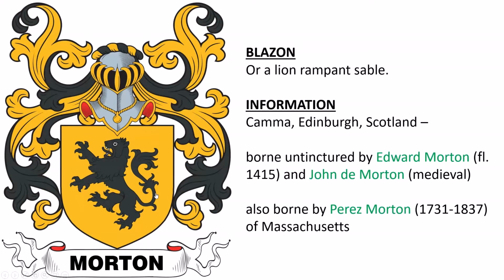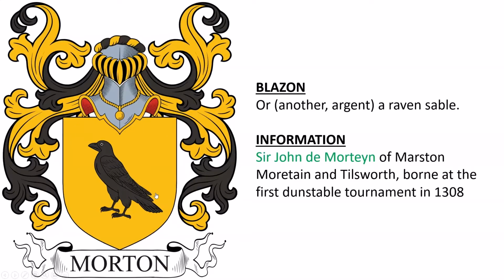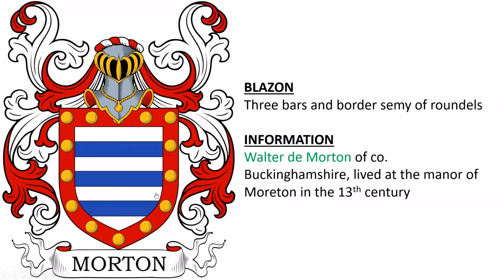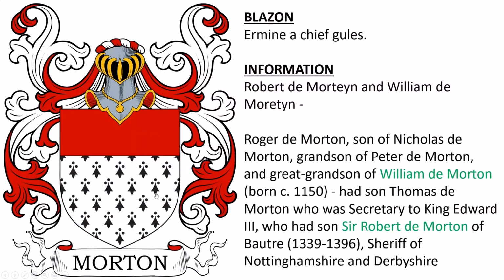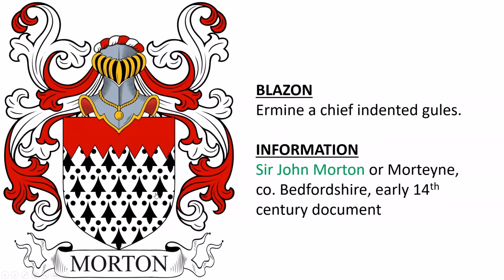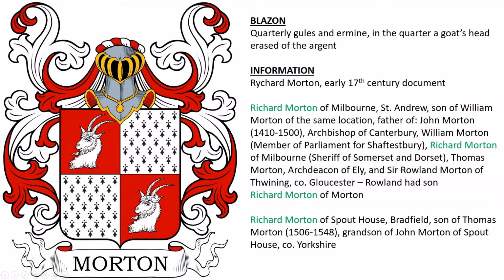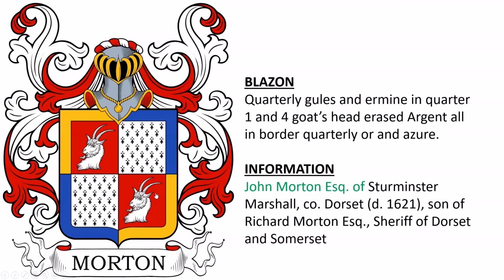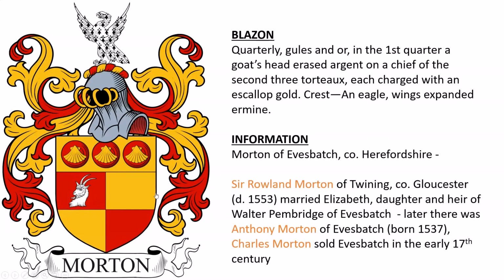Morton Coat of Arms (1 of 2) & Family Crest - Symbols, Bearers, History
Morton “Family Crest” or Coat of Arms - Morton Family History & Surname

1- Sir Roger Morteyn (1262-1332), born in Wollaton, co. Nottinghamshire, England, son of Roger de Morteyn (born 1215), possibly the son of Eustachius de Moretain of Wollaton, - father of Isabel Mortein - Azure three lions rampant argent (sometimes or).

2 - Sir Roger Morteyne borne at the Siege of Carlaverock 1300 - Or, six lyonceux rampant 3, 2, 1, azure.

3 - Camma, Edinburgh, Scotland - who? – borne untinctured by Edward Morton (fl. 1415) and John de Morton (medieval) - also borne by Perez Morton (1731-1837) of Massachusetts - Or a lion rampant sable.

4 - John Morton Esq. of London,16th century - Or five lions sable on a chief gules three mullets Or.

5 - found in early 17th century document - Or three moorcocks sable.

6 - Sir John de Morteyn of Marston Moretain and Tilsworth, borne at the first dunstable tournament in 1308 - Or (another, argent) a raven sable.

7 - Francis Morton of Wrathouse, co. Yorkshire (fl. 1666), son of Thomas Morton of Thornton House, grandson of Nicholas Morton of Spouthouse - Argent three ravens sable a border azure in chief a trefoil vert.

8 - Thomas Morton, Yorkshire - Burulee (12) argent and gules, nine martlets 4, 2, 3, bordurewise sable.

9 - Walter de Morton of co. Buckinghamshire, lived at the manor of Moreton in the 13th century - Three bars and border semy of roundels

10 - found in early 17th century document - Argent a saltire gules between four crosses crosslet sable.

11 - Morton of Glower, co. Gloucestershire, from early 17th century document - Per fess sable and argent a pale counter-colored, three rams saliant 2 and 1 of the second.

12 - John Morton, document dated c. 1480 - Per fess argent and sable, a fess azure voided or, between in chief two roses gules and in base a rose of the first.

13 - Robert de Morteyn and William de Moretyn - Ermine a chief gules.

14 - Sir John Morton or Morteyne, co. Bedfordshire, early 14th century document - Ermine a chief indented gules.

15 - Charlys Morton, Tudor Book of Arms - Quarterly per fess indented gules and ermine, in the quarter a goat’s head erased of the second

16 - Rychard Morton, early 17th century document

17 - The Morton Baronetcy of Milbourne St Andrew in the County of Dorset was a title in the Baronetage of England in 1619 for Sir George Morton (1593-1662), subsequently Member of Parliament for Dorset, son of Sir George Morton of (d. 1611), grandson of George Morton, and great-grandson of Thomas Morton (d. 1591), all of Milbourne St Andrew - Quarterly gules and ermine in the first and fourth quarters a goat's head erased argent armed or.

18 - co. Kent, and Croydon, co. Surrey - And John Morton (c. 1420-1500), Archbishop of Canterbury, Lord Chancellor of England, and cardinal, born at Milbourne St Andrew, co. Dorset, son of Richard Morton Esq. of the same town, grandson of William Morton, and great-grandson of Charles Morton (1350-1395) of Morton, co. Nottingham - Quarterly, gules and ermine in the dexter chief and sinister base a goat’s head erased argent attired or. Crest—A goat’s head erased argent attired or.

19 - Thomas Morton, nephew to Cardinal Morton, Archbishop of Canterbury

20 - Ireland - Bridget Morton (d. 1655), wife of John Pepys

21 - Robert Morton of East Coker, said to be son of William Morton of Cern and Agnes Chelworth, who was son of William Morton of Milbourne St. Andrew - Quarterly gules and ermine a mullet between two crescents in pale counterchanged all between 2 goat’s heads erased argent in quarters 1 and 2.

22 - granted in 1515 to Thomas Morton Esq. of Lechlade, co. Gloucestershire - Quarterly, gules and ermine in dexter chief and sinister base a goat’s head erased argent attired or, in the centre point a fleur-de-lis within a crescent of the last.

Similar to that of John Morton of Gossays, co. Essez, from document c. 1500

23 - John Morton Esq. of Sturminster Marshall, co. Dorset (d. 1621), son of Richard Morton Esq., Sheriff of Dorset and Somerset - Quarterly gules and ermine in quarter 1 and 4 goat’s head erased Argent all in border quarterly or and azure.

24 - Robert Morton, document dated c. 1500 - Quarterly ermine and gules in bend sinister six goat’s heads erased argent.

25 - Morton of Evesbatch, co. Herefordshire -  Sir Rowland Morton of Twining, co. Gloucester (d. 1553) married Elizabeth, daughter and heir of Walter Pembridge of Evesbatch  - later there was Anthony Morton of Evesbatch (born 1537), Charles Morton sold Evesbatch in the early 17th century